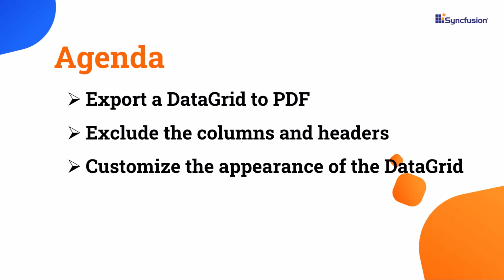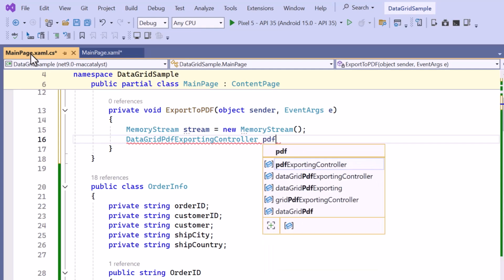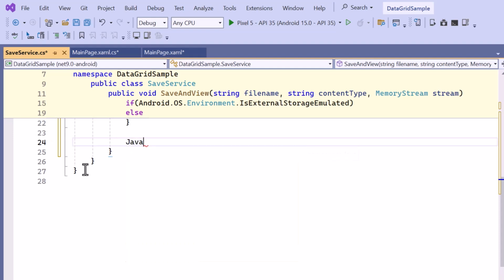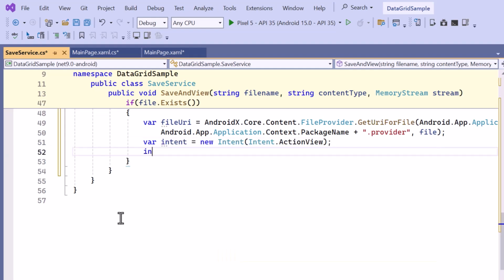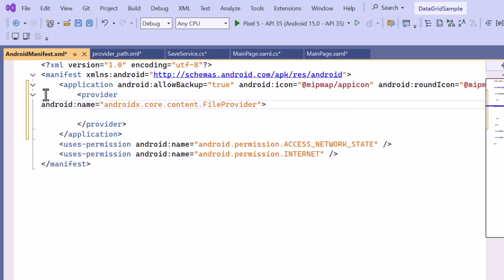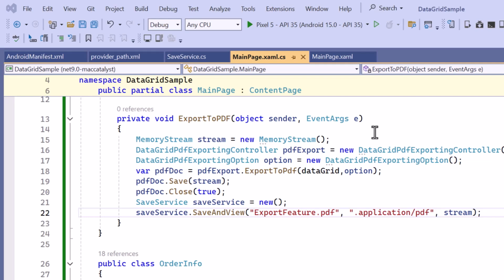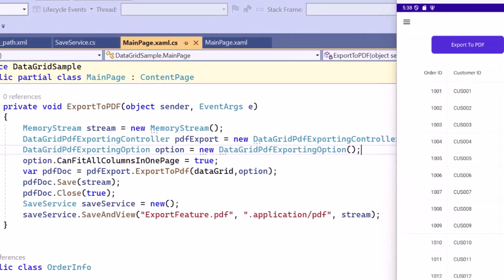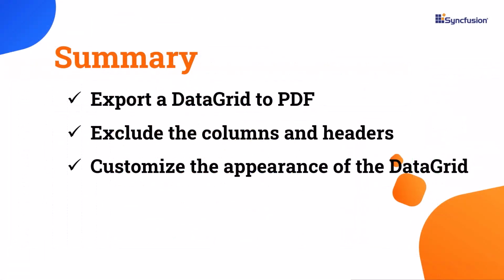How to Export a .NET MAUI DataGrid to PDF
Learn how to export a DataGrid to PDF, exclude columns and headers during the export, and customize the appearance using the Syncfusion .NET MAUI DataGrid.

The .NET MAUI DataGrid control showcases and manages data in a tabular format. It has been developed from the ground up to ensure optimal performance, even when handling substantial volumes of data.

It offers powerful options for exporting data to PDF, allowing extensive customization to meet your needs. You can adjust the appearance of the exported PDF, exclude specific columns or headers, and define custom row heights and column widths, among other features. You can choose to display or hide column headers on each page of the exported PDF. Additionally, the DataGrid allows the inclusion of extra content in the header or footer of the page during the PDF export process.

BOOKMARK DETAILS
[00:00] .NET MAUI DataGrid - Introduction
00:50] Export a DataGrid to PDF
[05:18] Exclude specific columns while exporting to PDF
[06:03] Display all the columns on a single page
[06:27] Disable the header while exporting
[06:42] Customize the appearance